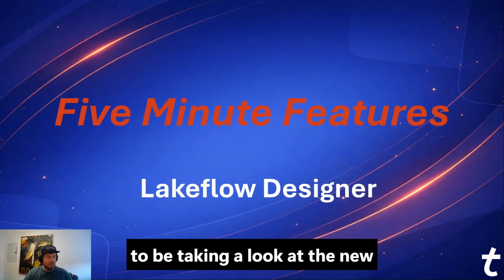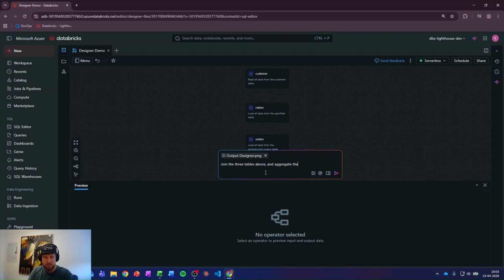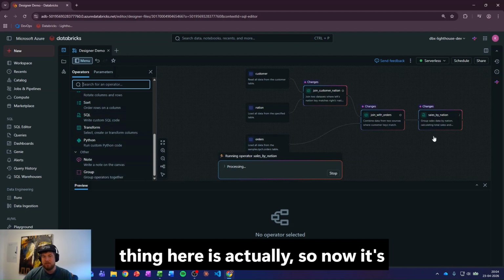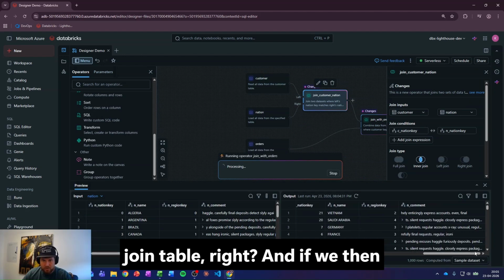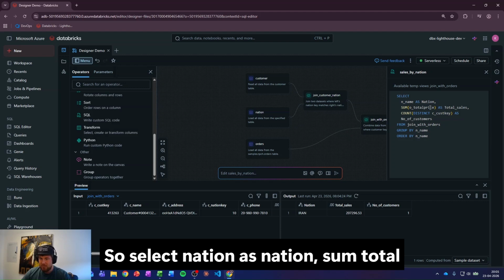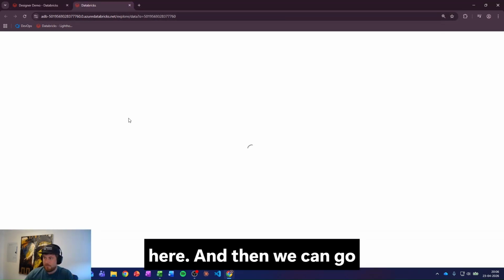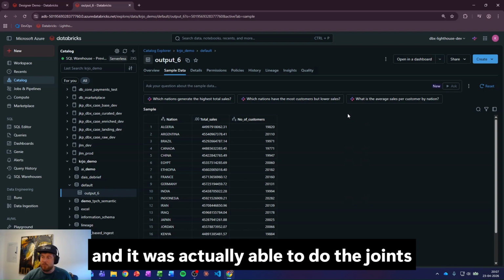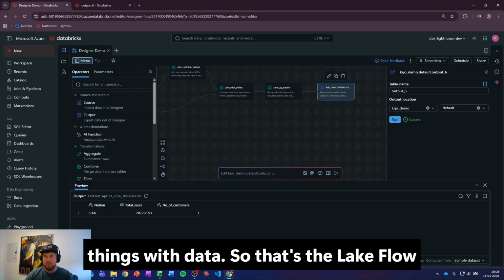Databricks 5 Minute Features: Lakeflow Designer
This video gives you an overview of Databricks' Lakeflow Designer experience.

A low-code/no-code option to develop pipelines, including ingestion, tranformation and writes. Drag and drop, or utilize Genie Code to do all the work for you